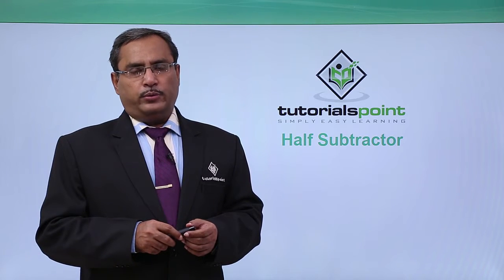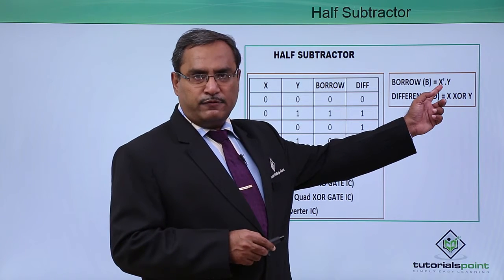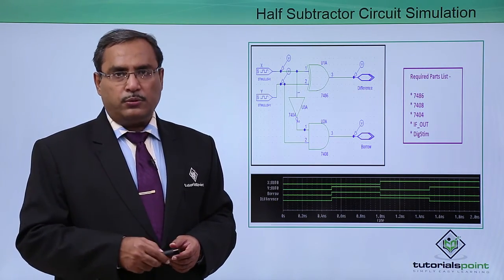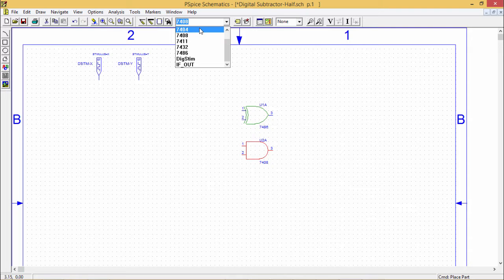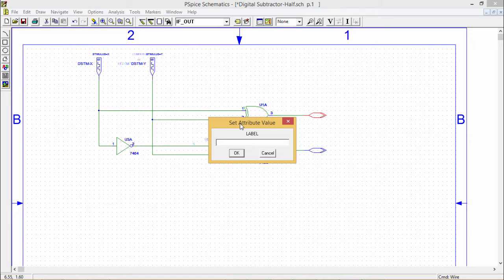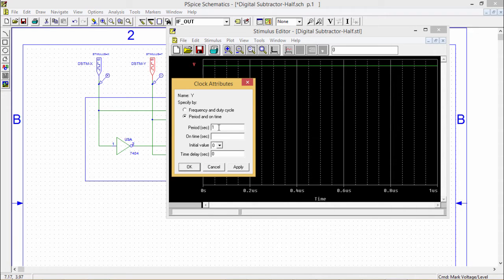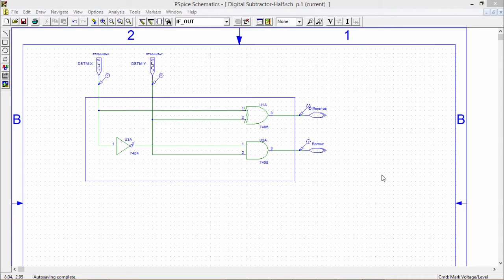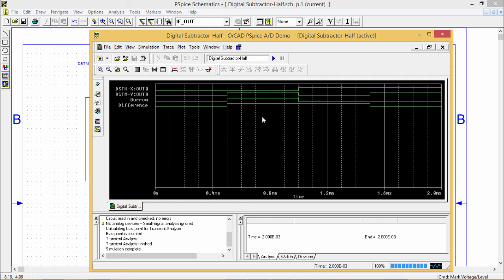PSpice - Half Subtractor